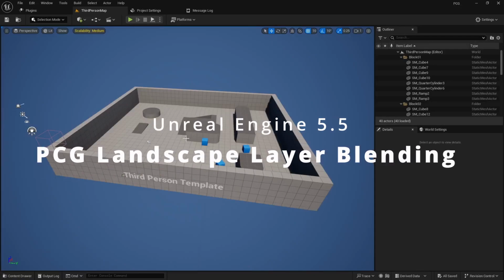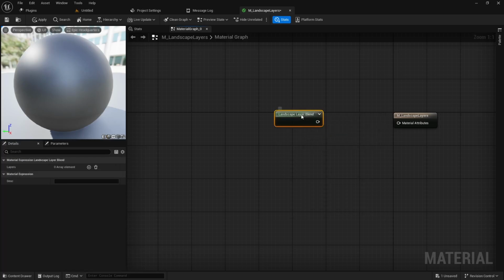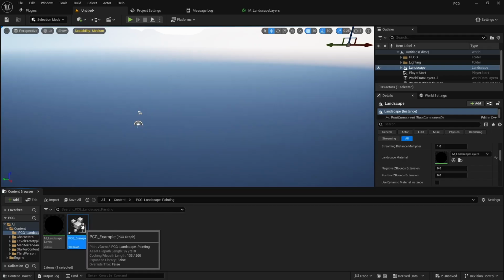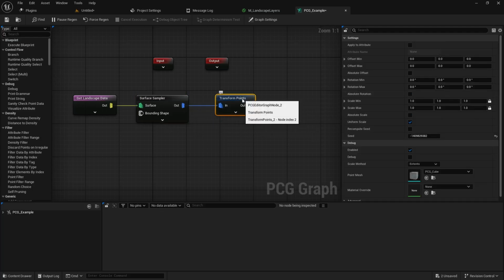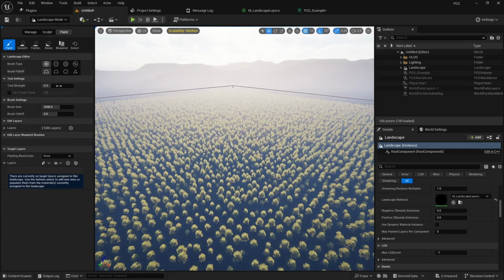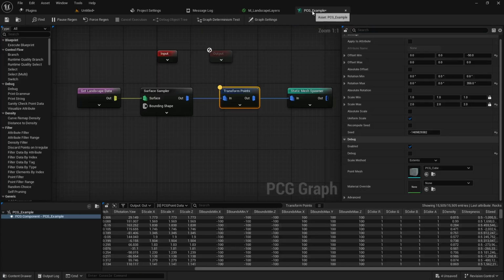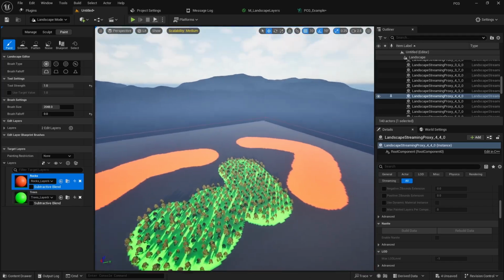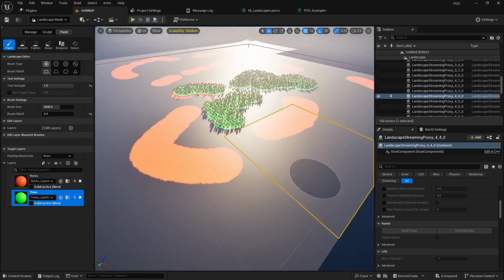Using PCG in Unreal Engine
In this tutorial i'll show you how to use the PCG (Procedural Content Generation) plugin in conjunction with Landscape Materials to paint in static meshes for your environments.